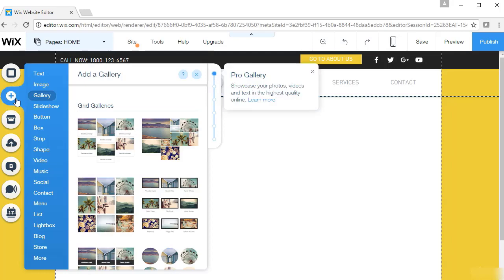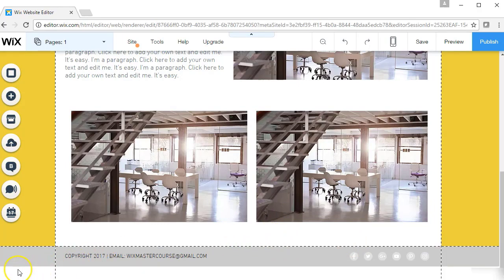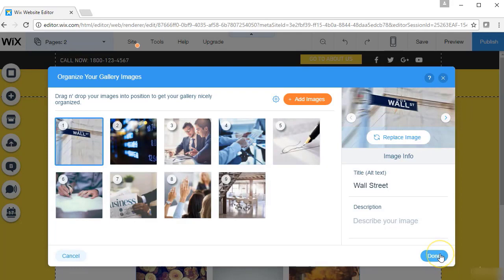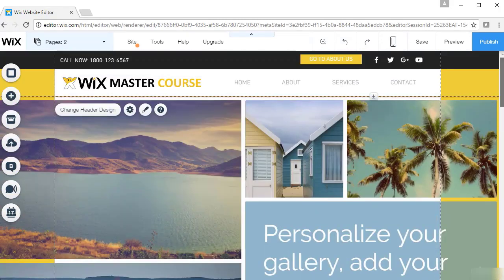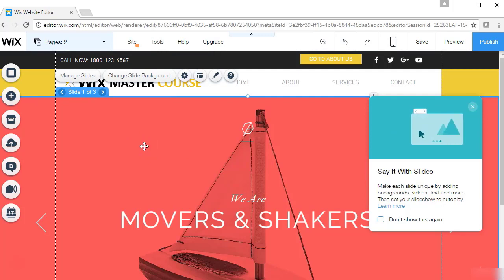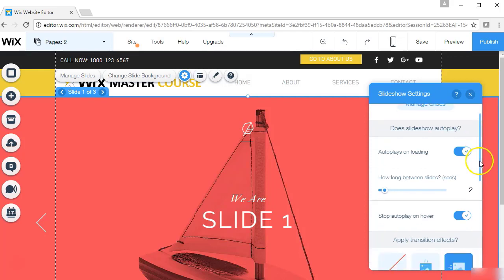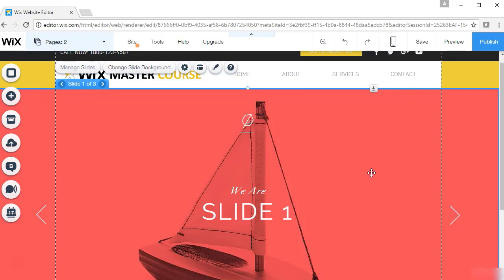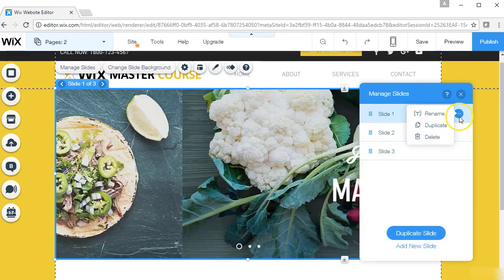Wix Master Course Adding Photos (Standalone Images, Gallery, and Sliders) Part 6.